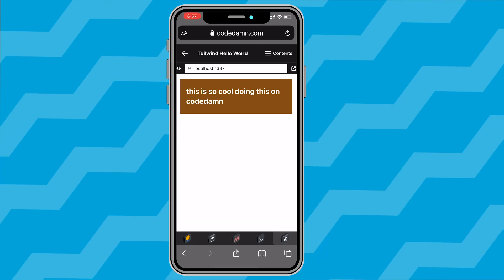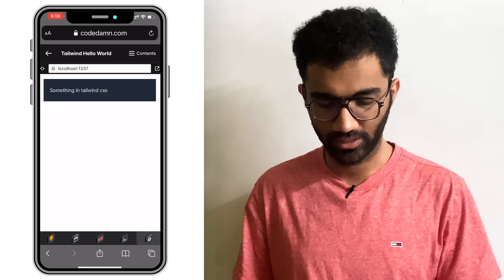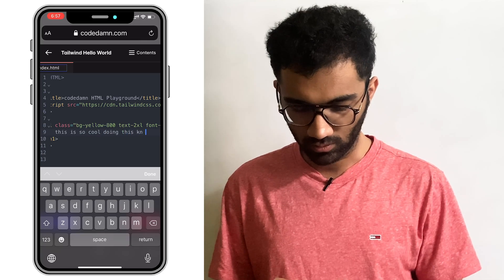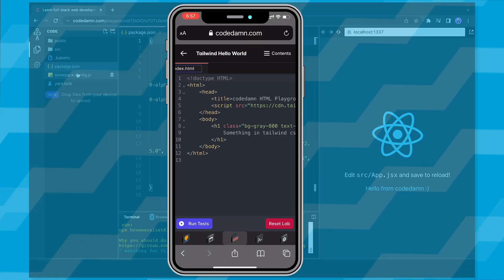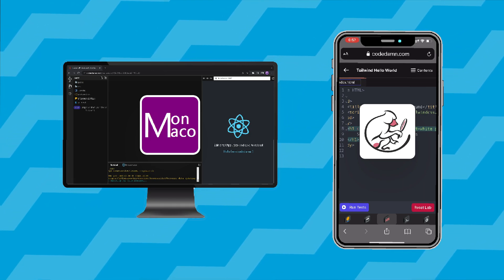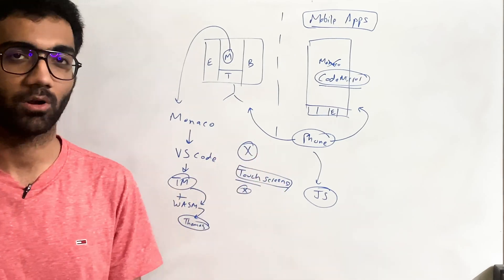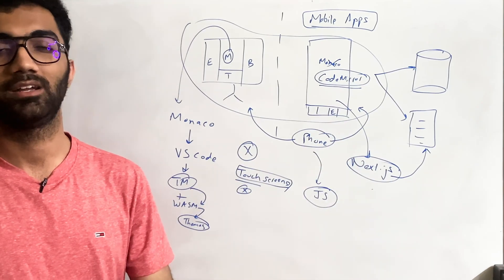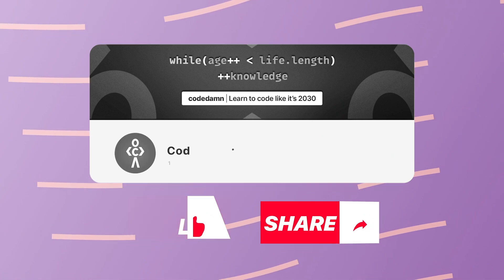Coding on Mobile NOW Possible!🤯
Timestamps
0:00 Teaser
0:37 Codedamn’s Interactive Course on Mobile
2:56 How Playground is working on Mobile?
6:36 Conclusion
7:08 Outro

Learning to code on your mobile?